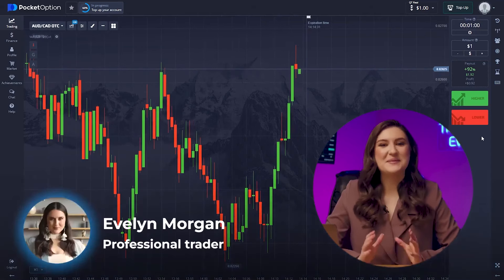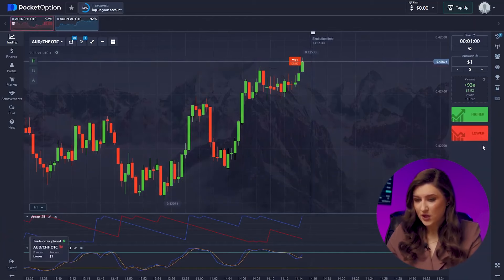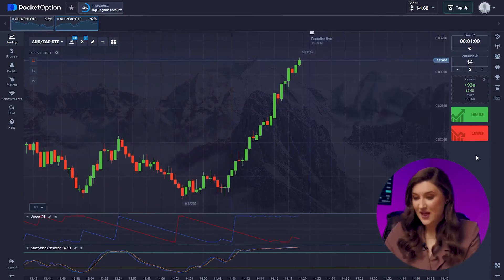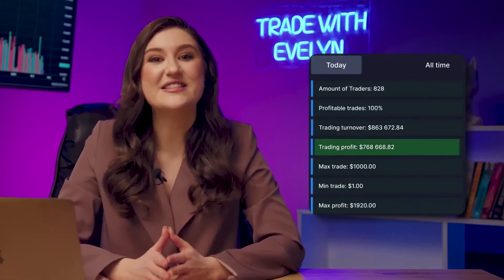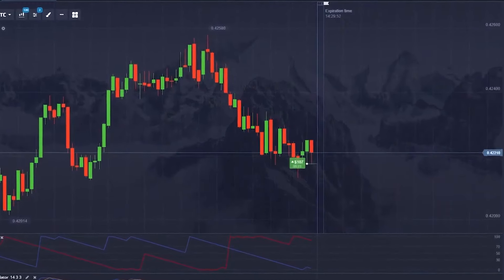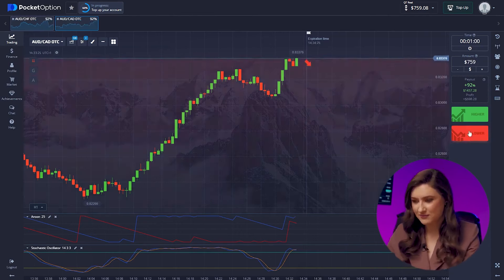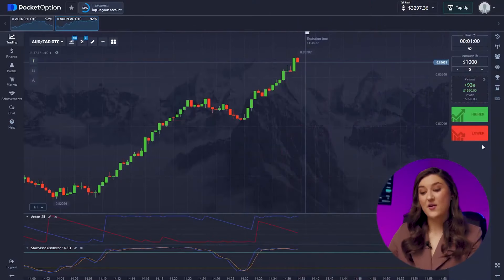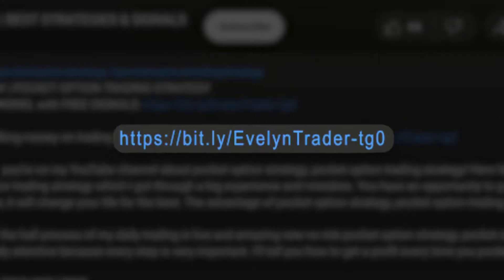LIVE OPTIONS TRADING | FROM $1 TO $6,977 IN 11 MIN | NO RISK PROFITABLE TRADING STRATEGY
Hi, everyone! I’m Evelyn and you’re on my YouTube channel! Here I’m telling about most valuable and useful things about live options trading which I got through a big experience and mistakes. You have an opportunity to get live options trading it absolutely for FREE. Be sure, live options trading will change your life for the best.

In this video I will show you the hall process of my daily live options trading in live, which can make you a great results every day. You should be absolutely attentive live options trading because every step is very important.

Watch the video live options trading until the end to get maximum!

00:00 - INTRODUCTION
00:38 - HOW TO START WORK?
02:16 - INDICATORS FOR BEGINNERS
04:12 - BASIC STRATEGY
05:29 - SIMPLE 1 MINUTE STRATEGY
07:44 - SUCCESSFUL STRATEGY
8:54 - WHAT DO YOU NEED FOR RESULT?